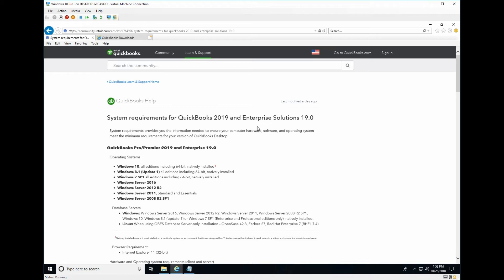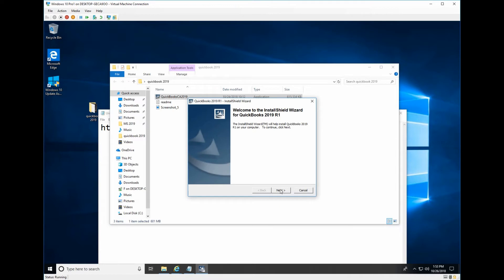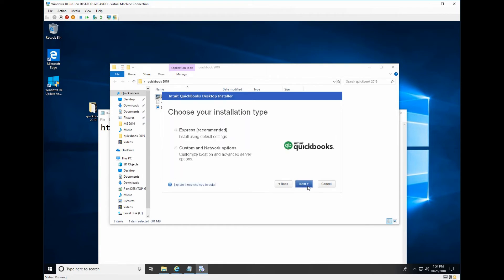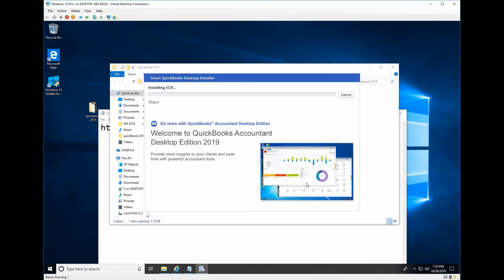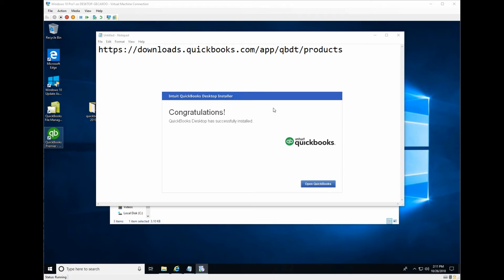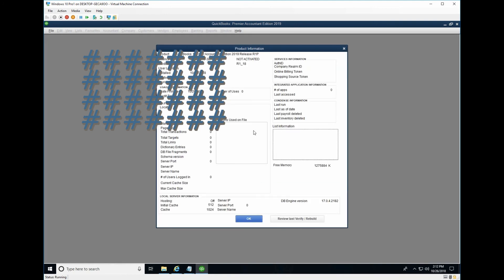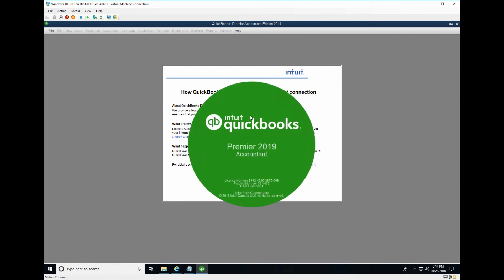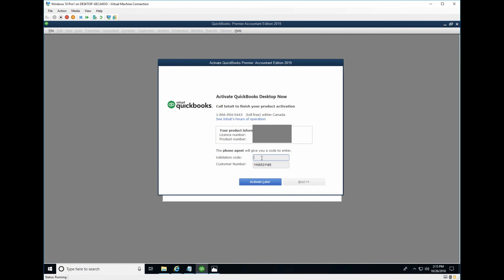How to download, install and active quickboos 2019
Register QuickBooks Desktop using a Validation code